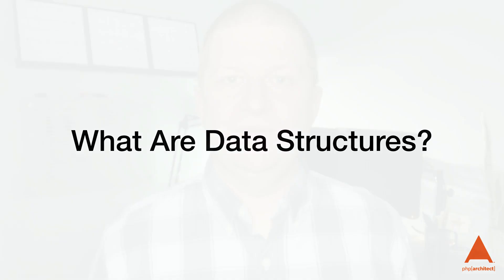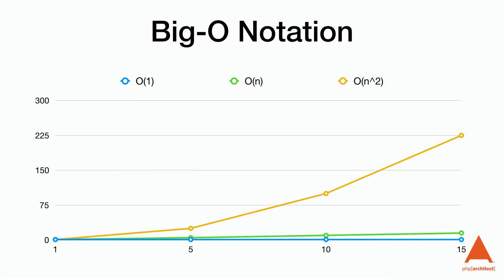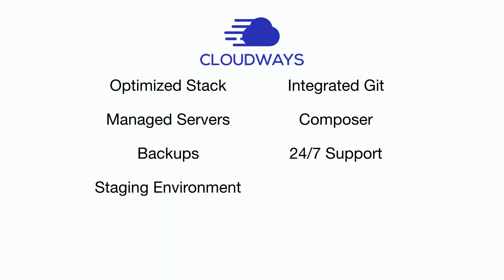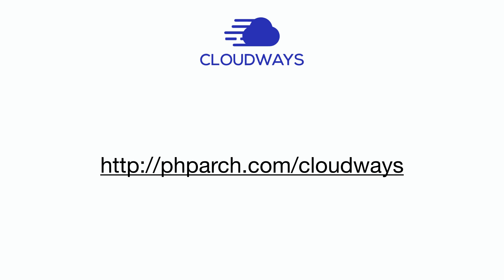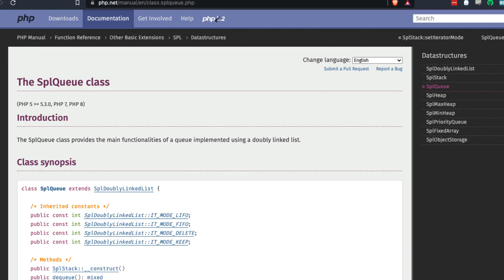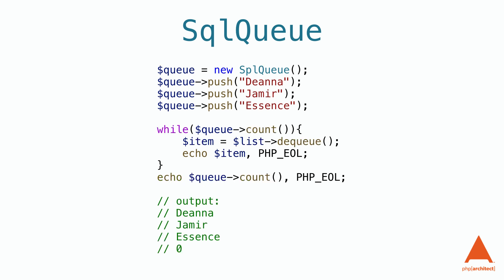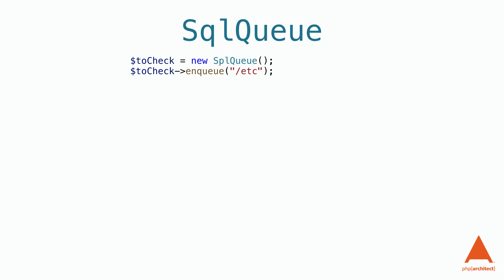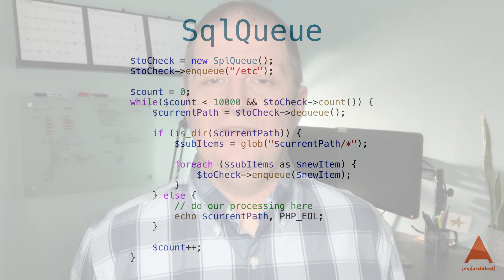Queues With PHPs SplQueue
In this video, Scott discusses the queue data structure and how to use queues in PHP using the SqlQueue class.

00:00 Intro
00:55 What Are Data Structures?
02:19 Queues In General
03:44 Ad
04:37 Queues In PHP
06:47 What You Need to Know
06:59 Outro

Cloudways offers peace of mind and flexibility so you can focus on growing your business instead of dealing with server management. With Cloudways, you get an optimized stack, managed servers, backups, staging environment, integrated Git, pre-configured, Composer, 24/7 support, and a choice of five cloud providers: AWS, DigitalOcean, Linode, Google Cloud, and Vultr.

Get a discount 20% for 3 months by using code "PHPARCH"